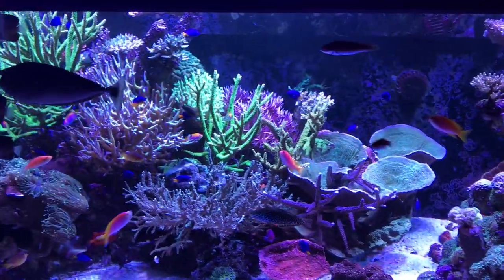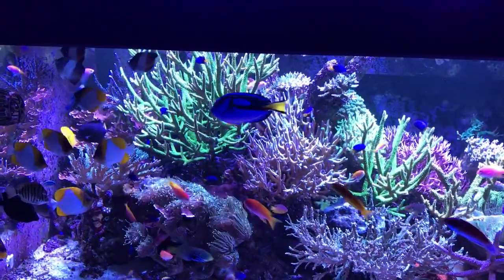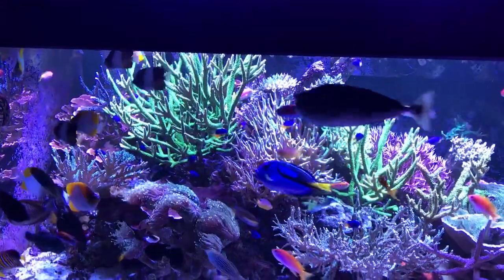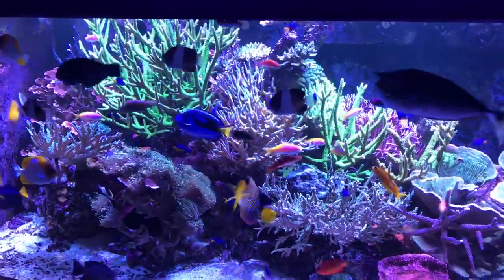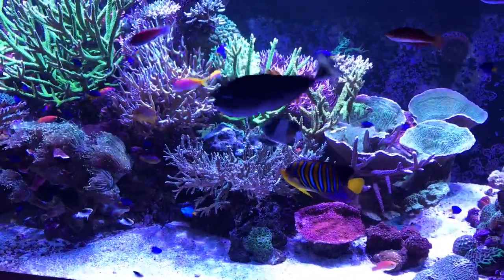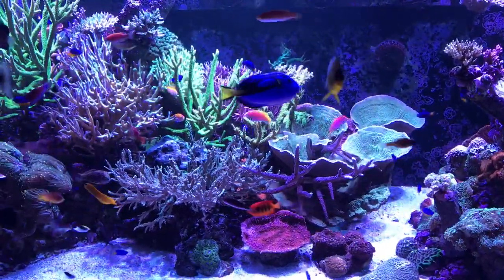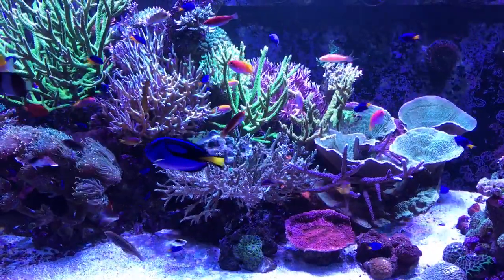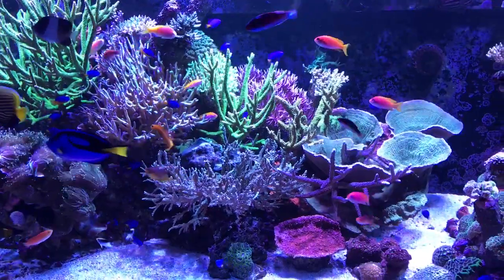72B26B7C 232F 4355 9DDE 80BDA36C5BF0